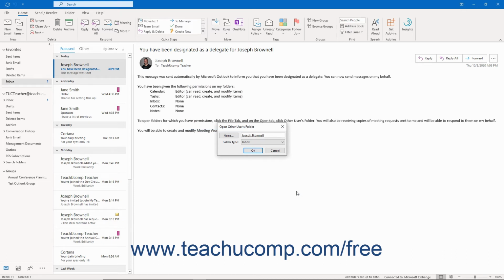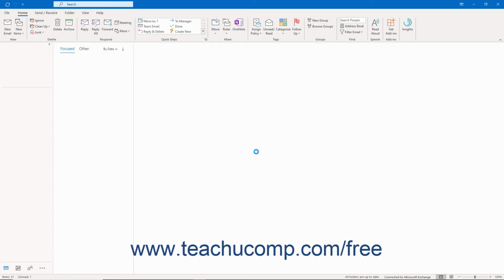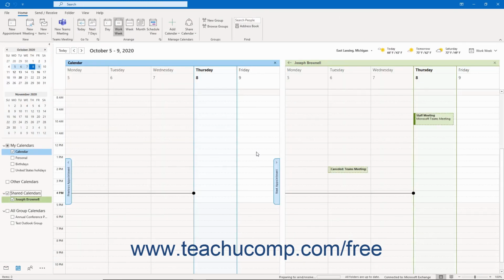Outlook 2019 & 365 Tutorial Acting as a Delegate Microsoft Training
FREE Course! Learn about Acting as a Delegate in Microsoft Outlook - the most comprehensive Outlook tutorial available. Visit us today!